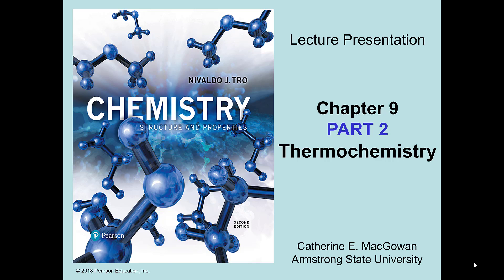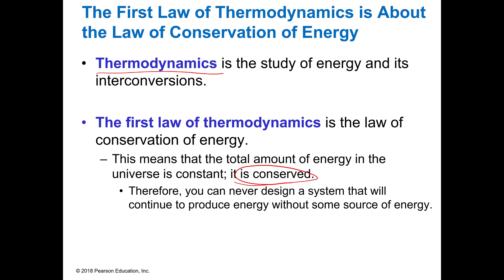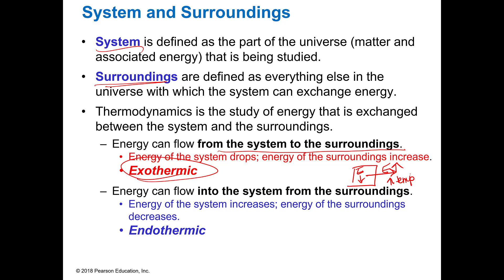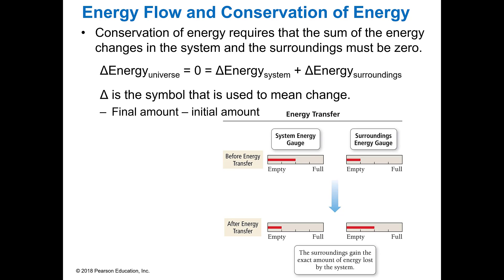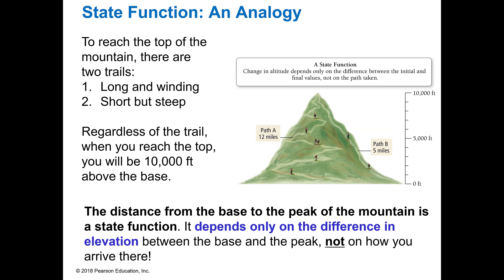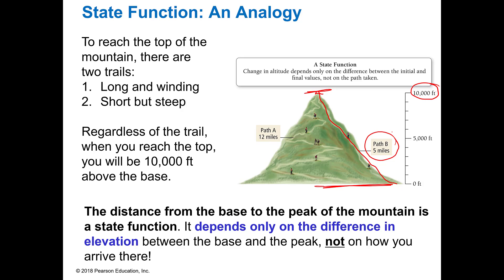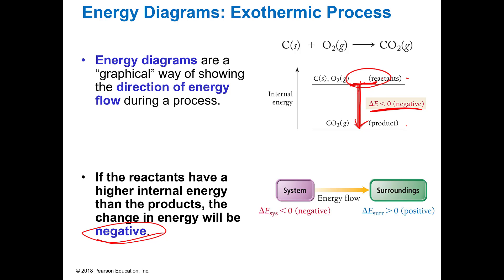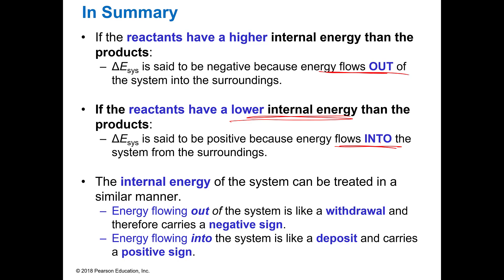2021S CHM 111 Ch 9 Pt 2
ULO#4.2 Account for the flow of energy, as work or heat into and out of the system and the surroundings, using the sign conventions for heat, work, and the change in internal energy. (CLO#6)